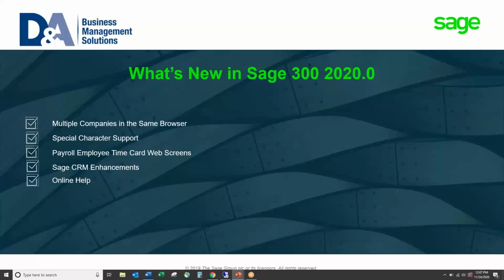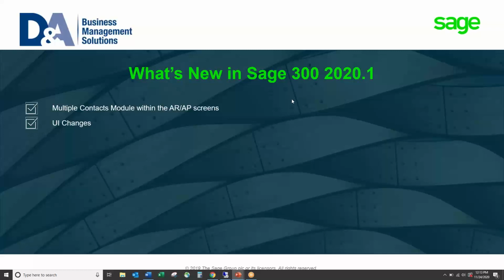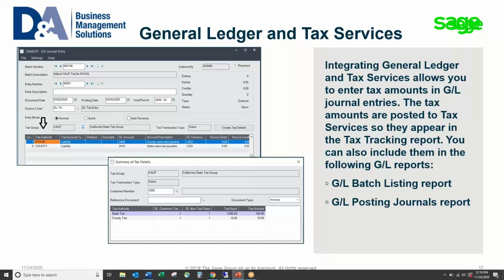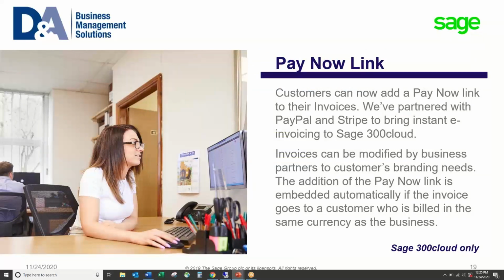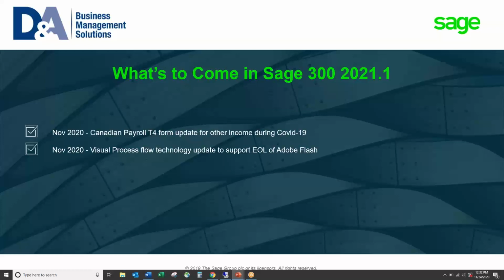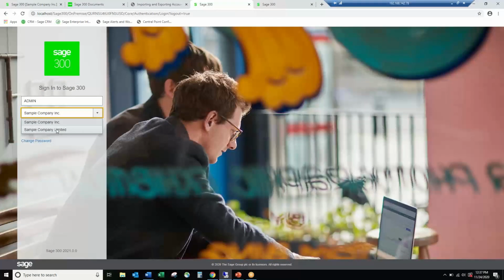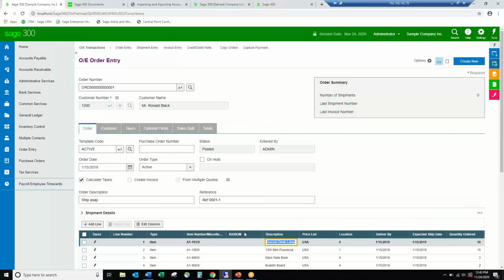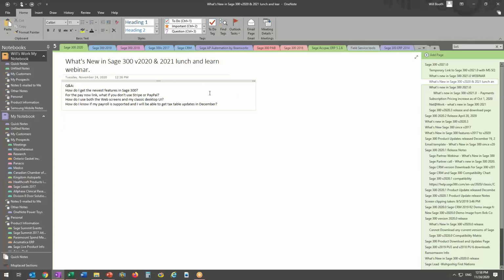New Features in Sage 300 Versions 2020/2021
Webcast recording from Nov 24 2020 takes you through the new features of Sage 300 2020 and 2021.